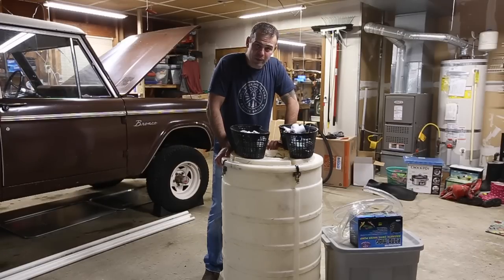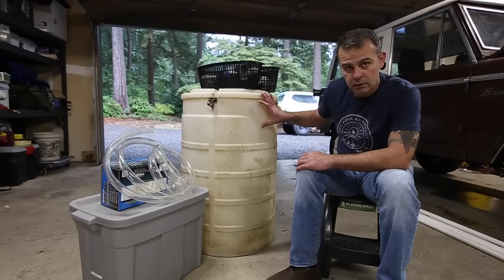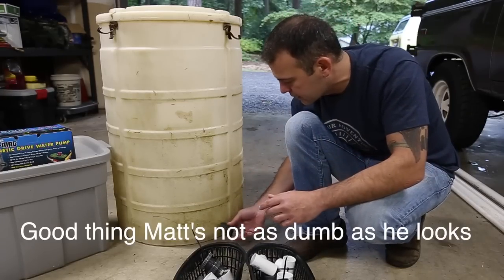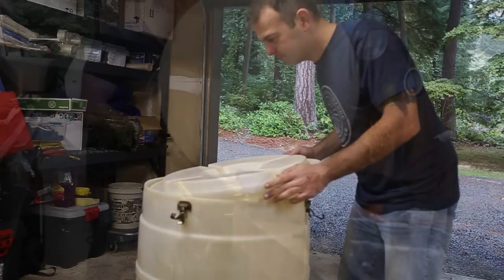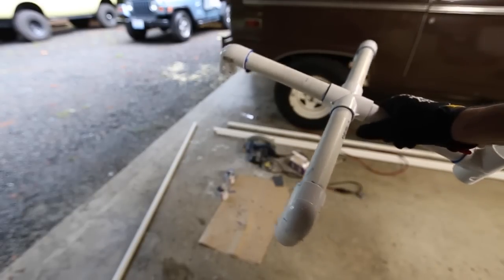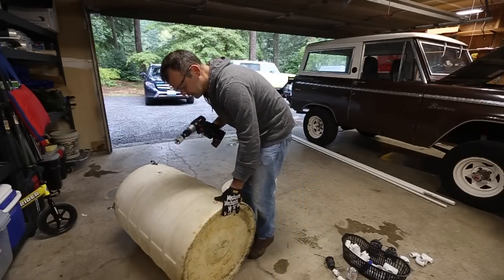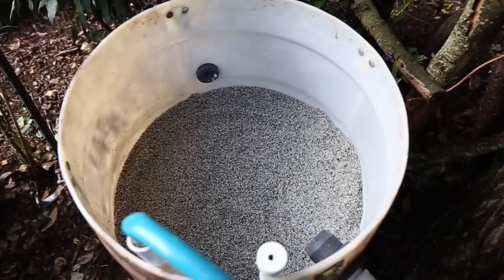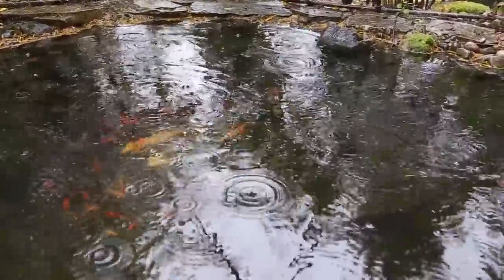Koi Pond Filter How-To (Detailed)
Still working well one year after installation, however, if I could go back I would make a couple of improvements:

1) I would like a way to make backflushing the filter easier.  It works but I need to blow a lot of air and water through to get it clean.  This may simply be because I have too many fish.

2) The air holes down at the bottom don't appear to spread the air evenly.  I should have put more care into the design of the distribution.

3) I ended up going with a bucket for the bio filter.  Seems sturdier and is enough capacity (I think).